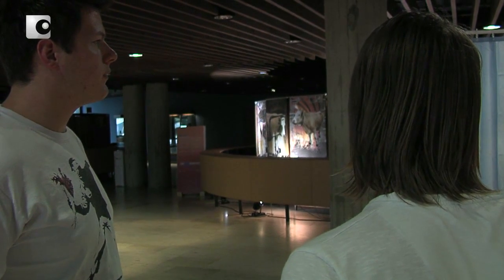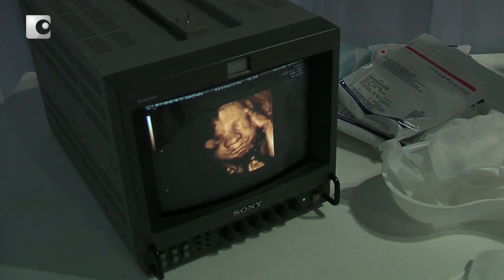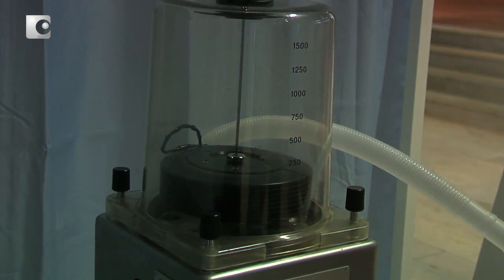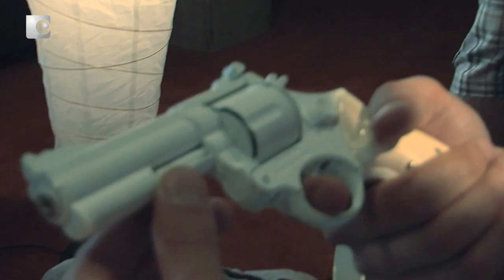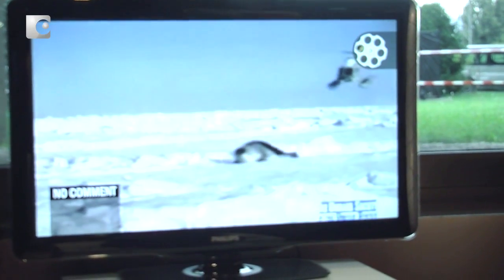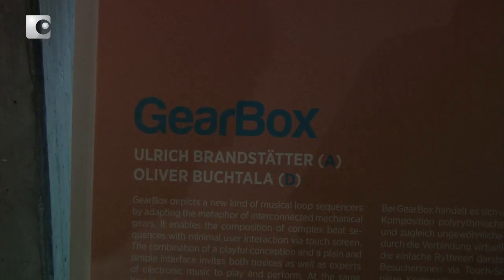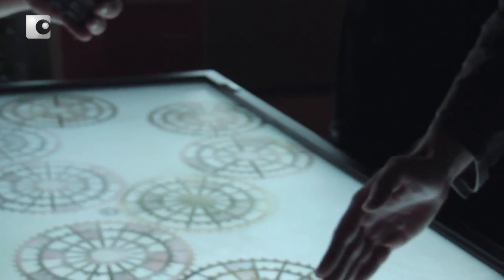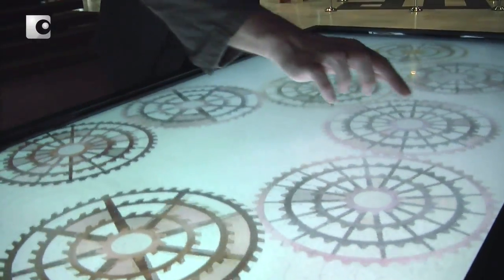ARS ELECTRONICA 2011 - Kunstuni Linz Teil 3. fhSPACE - FH St. Pölten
fhSPACEtv traf sich mit dem Kunstunistudent David Brunnthaler und sprach mit ihm über die Kunstuni Linz im allgemeine, sein Projekt "Oma, erzähl mal!" und die Projekte seiner Mitstudenten, welche im Brucknerhaus gezeigt wurden.